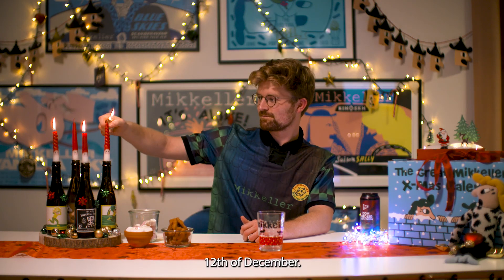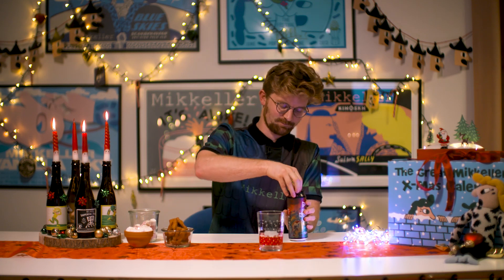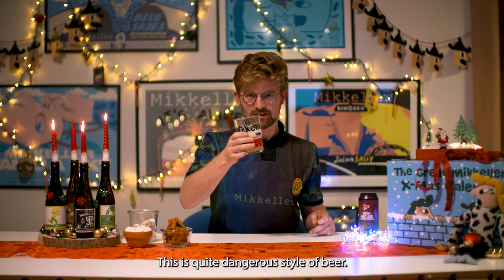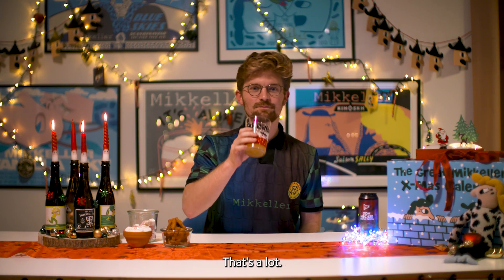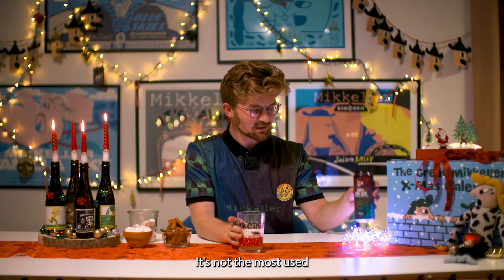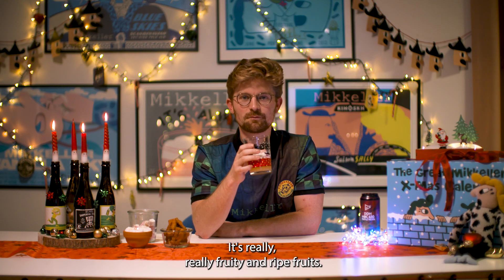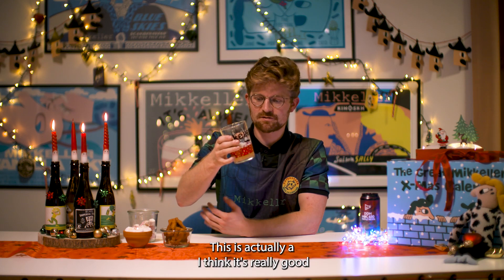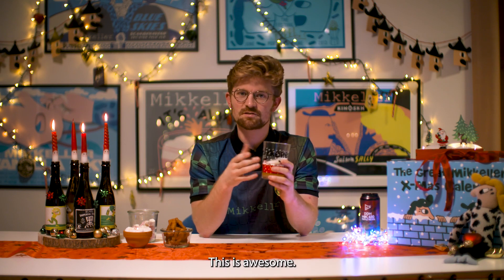Mikkeller presents: DDH HBC 630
Join Loui as he ventures through the 24 beers of the Great Mikkeller Christmas Calendar.

12th of December: DDH HBC 360 - Funky Fluid 🧪

Let us know what you think of the beer in the comments below!